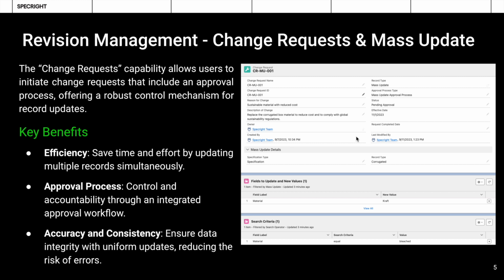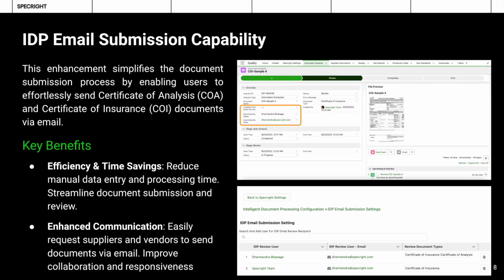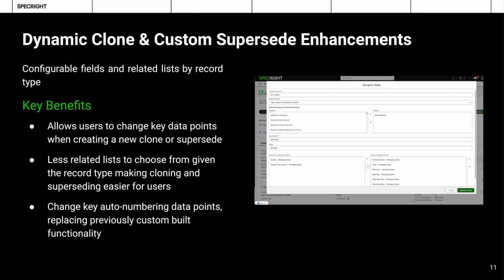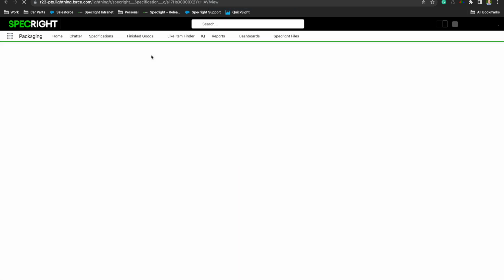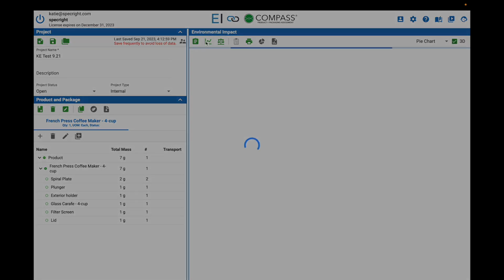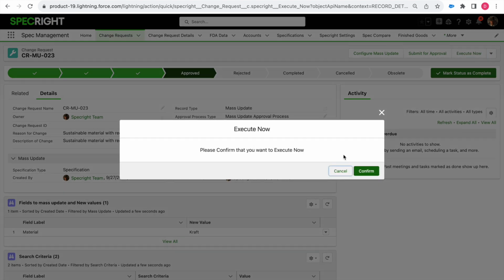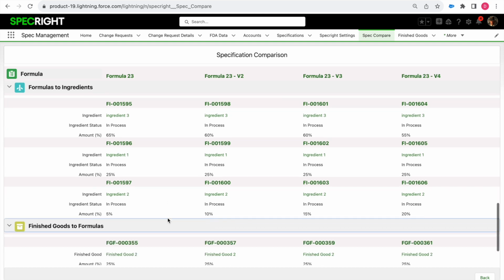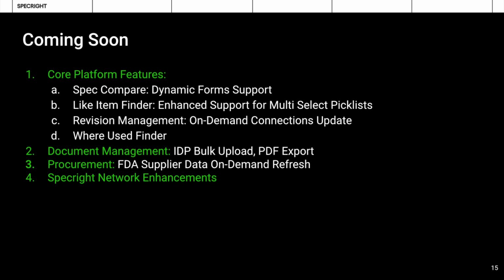Specright Product Release 23.0